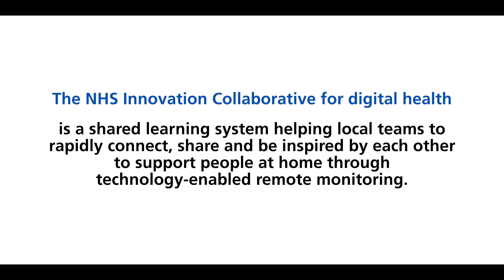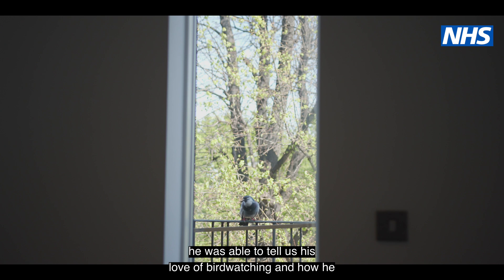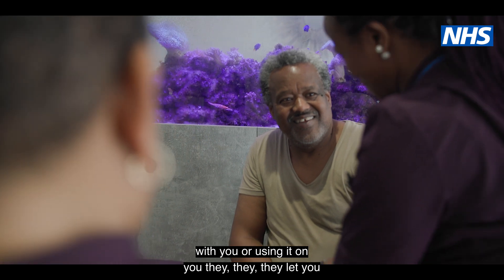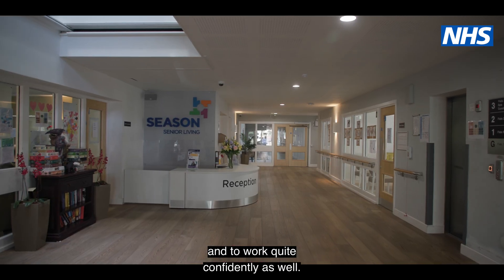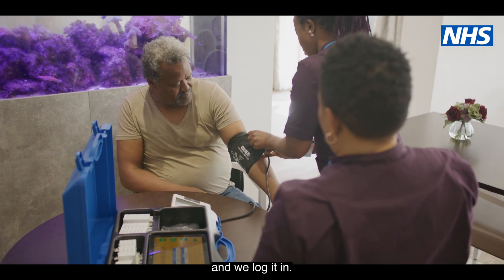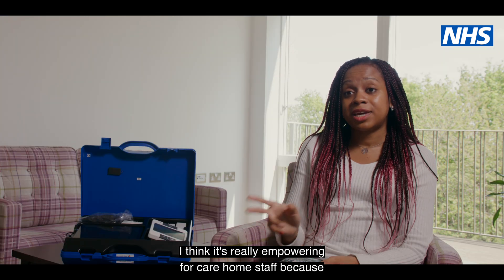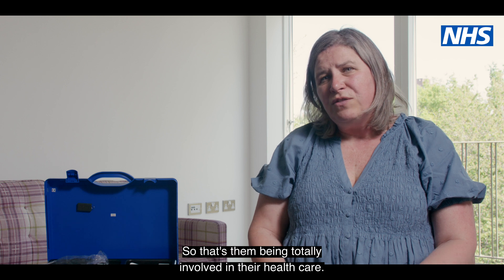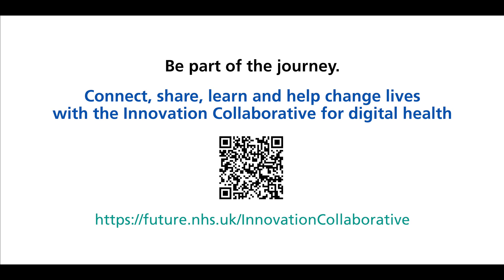Supporting residents and empowering staff: the impact of remote monitoring technology in care homes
More than 100,000 care home residents have been supported to keep safe, well and out of hospital thanks to technology-enabled remote monitoring delivered by health and care staff across England.

This work is helping improve clinical decision making, provide reassurance, and detect early signs of health deterioration among some of the most vulnerable in society, preventing harms like falls or emergency admissions to hospital.

Around a quarter of England’s 400,000 care home residents are now using technology-enabled remote monitoring, where a trained care professional performs clinical observations like blood pressure checks on behalf of a resident.

Supported by NHS England and NHS Improvement funding, the roll-out of this work has been welcomed by care staff, nurses, GPs and residents across the country including at Lorenco House, an assisted living development in Tottenham, North London.

Resident Paul feels the technology is ‘revolutionary’ and hasn’t just helped with his health and wellbeing, but his confidence in using digital technology to enjoy and share activities like bird watching.

He lives in just one of the 125 North and Central London care homes now using technology-enabled remote-monitoring, and one of 300,000 people across England supported with health and care needs in this way from the comfort of home.

The project is part of the national Innovation Collaborative for digital health, a shared learning network of health and care professionals, voluntary sector partners, academics and digital innovators working together to accelerate the use of digital technology in health and care.

Find out more about the Innovation Collaborative on the NHS Transform

Be part of the journey.